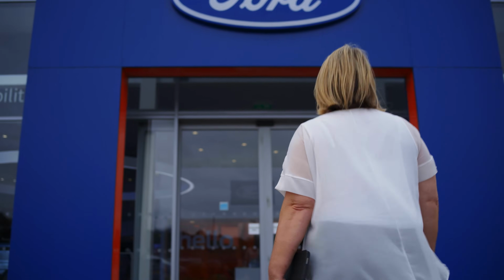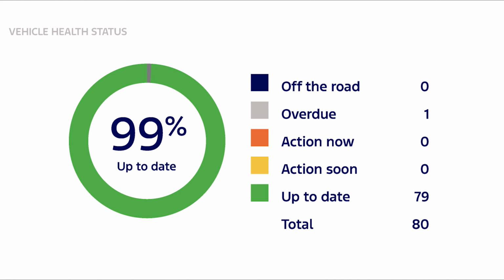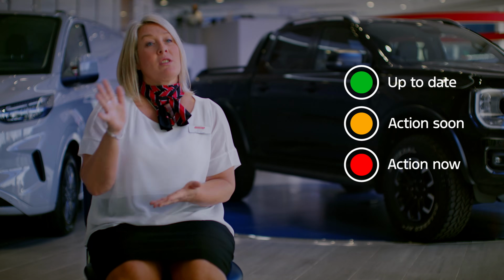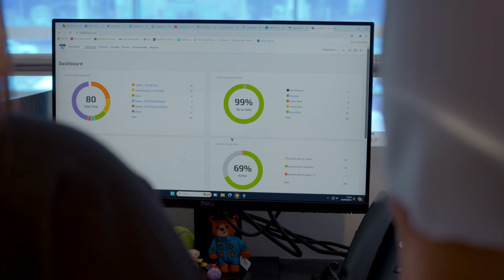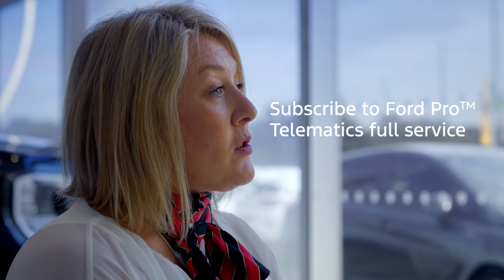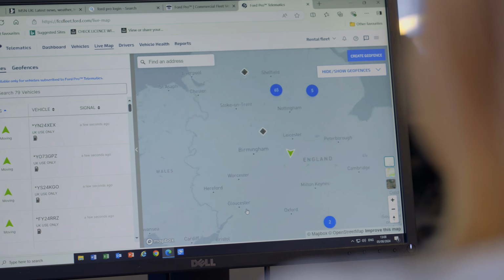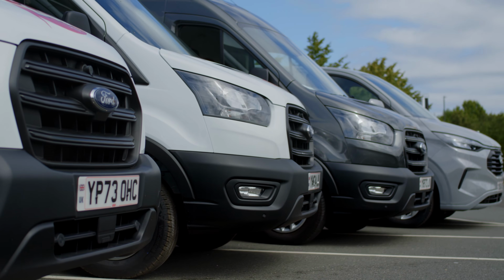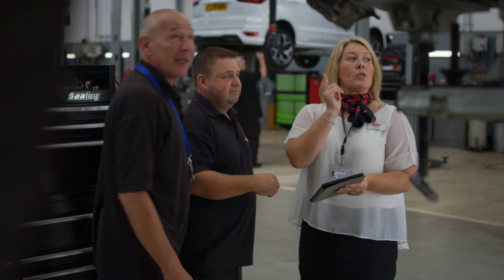Revolutionise your business | Ford Pro™ Telematics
We spoke to Rachel Holmes, fleet rental manager of Perry’s Car & Van Rental, East Midlands, to hear how they have reduced fleet downtime, increased vehicle security, and improved operational efficiency –all in under a year since they first began using Ford Pro™ Telematics.

Vehicle health alerts make it easier to keep on top of fleet maintenance scheduling, reducing individual vehicle downtime and helping to optimise fleet availability.

Live location tracking and geofencing features help to keep vehicles safe and secure.

Mileage data helps to track vehicle residual values. While real-time vehicle insights reduce vehicle check-in times by half.

*Ford ProTM Telematics is available for Ford vehicles with a FordPass Connect modem or an eligible 3rd party Plug-In Device (product features may vary). Eligible fleet/business customers only. Subscription charges and Ford ProTM Fleet Marketplace T&Cs apply. Screen designs may vary.